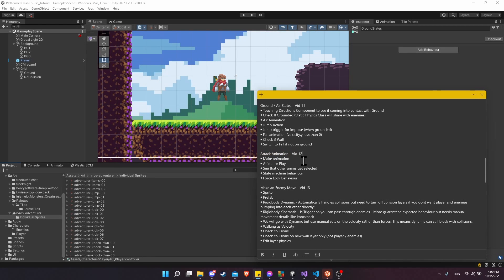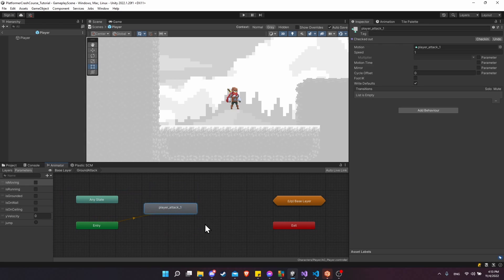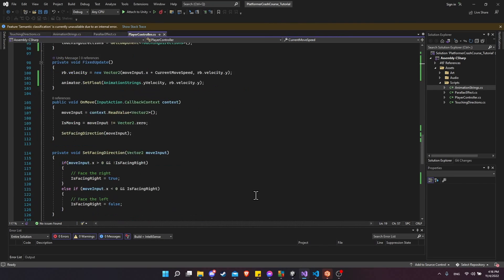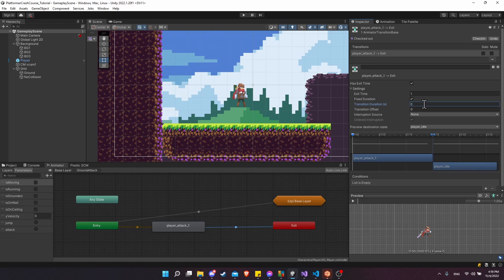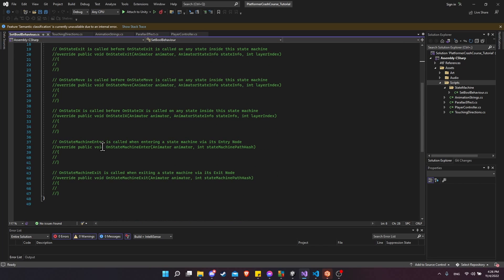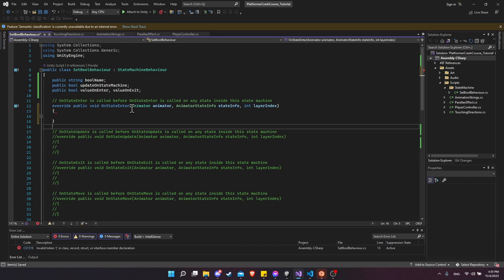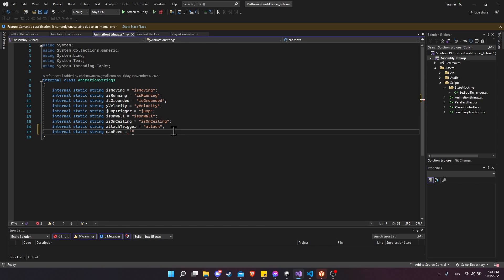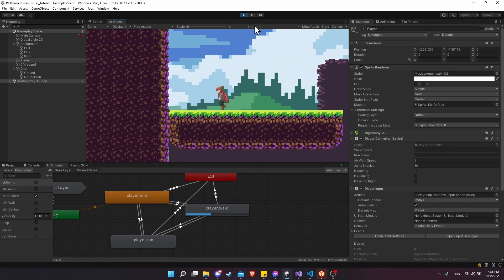Attack Animation and Movement Lock - 2D Platformer Crash Course in Unity 2022 (Part 12)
How to setup an attack animation that locks movement on the player with a StateMachineBehaviour and returns to the ground movement states when the attack is complete.

00:00 - What to Expect
00:39 - Making Attack Animation State
03:29 - Create Attack Input Action
05:43 - Exit from Attack State
06:44 - Lock Movement State Machine Behaviour
12:13 - Responding to Move Lock in Player Controller
13:51 - Wrapup